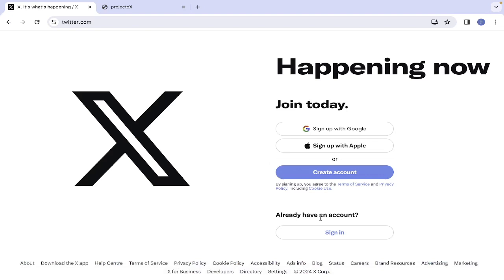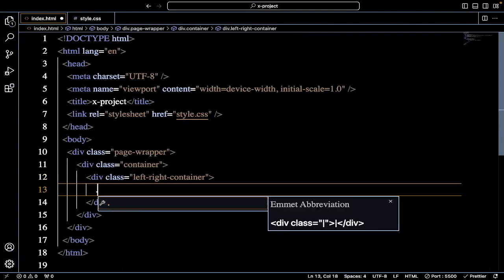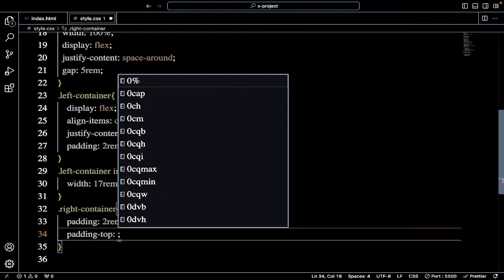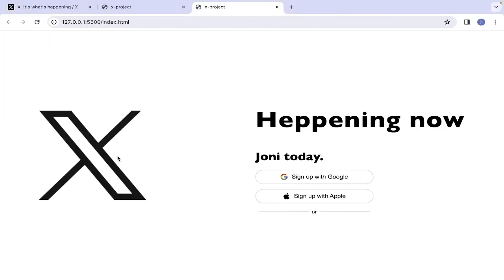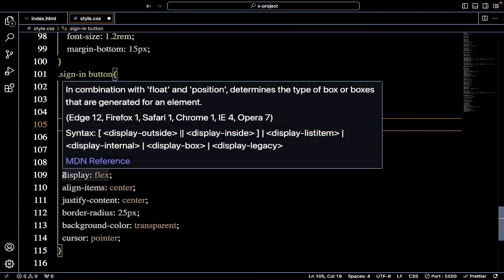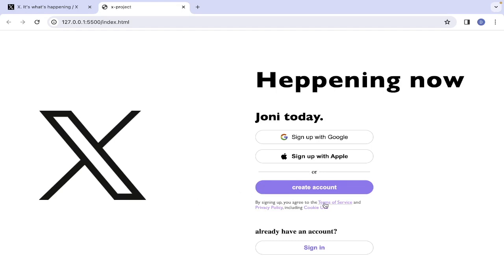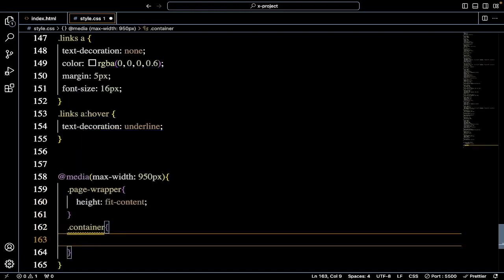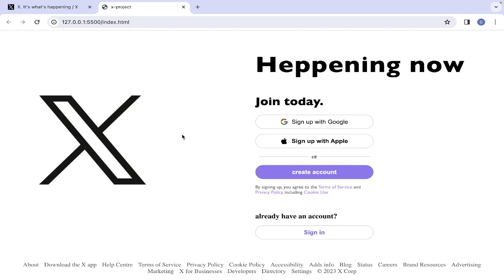Responsive web design with twitter.com using html and css.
Responsive web design with twitter.com using html and css. A step by step tutorial for beginners